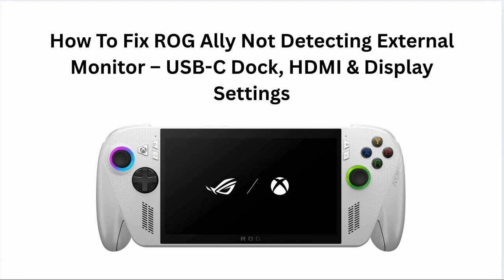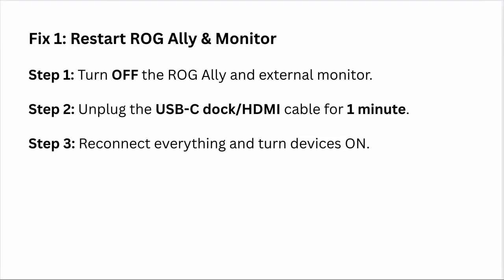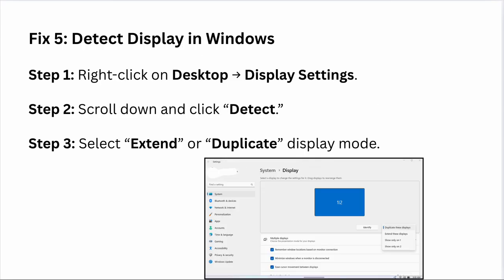How to Fix ROG Ally Not Detecting External Monitor – USB-C Dock, HDMI & Display Settings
In this comprehensive tutorial, we will guide you through the process of troubleshooting and fixing the issue of your ROG Ally not detecting an external monitor. Whether you are using a USB-C dock or an HDMI connection, we will cover all the necessary steps to ensure your display settings are correctly configured. From checking cable connections to adjusting display settings on your device, this video provides a detailed walkthrough to help you resolve any connectivity issues. Don't miss out on our expert tips and tricks to enhance your gaming experience!